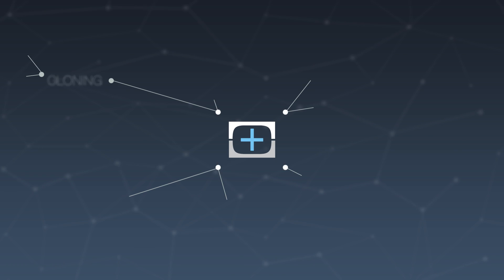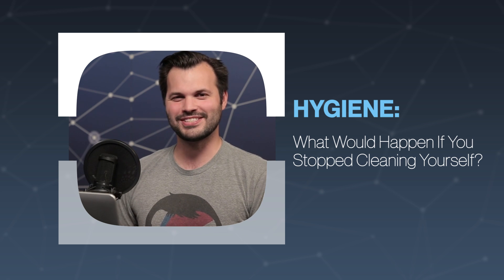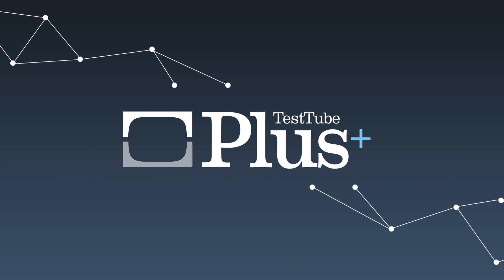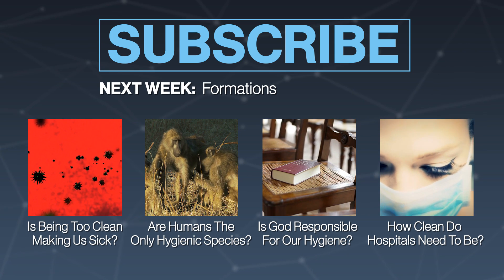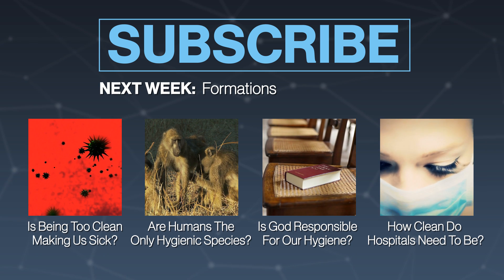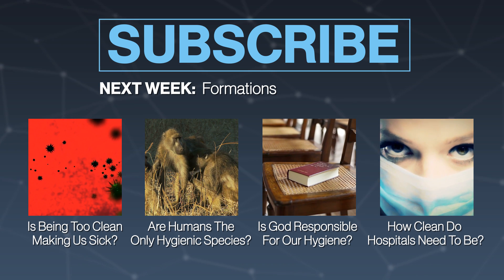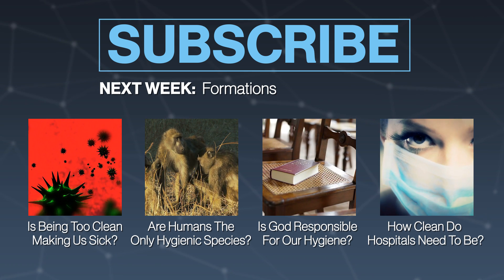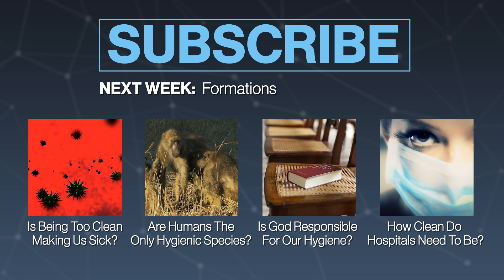What Would Happen If You Stopped Cleaning Yourself?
By now we've showed that hygiene is extremely important. But what would happen to your body and more if you just stopped bathing altogether?

“Rob Dunn and his team of ecologists aren't your average navel gazers. They're professional navel gazers, thank you very much, and their new study details the microbial contents of 60 volunteers' belly buttons."

“Instead of taking your fingerprint, maybe police should swab our belly buttons with Q-tips. No, that's ridiculous, actually."

“You’ve probably gone a few days without showering — maybe a week. But let’s say you didn’t bathe for days on end — as in you use no soap, no water, no nothing."

“You could say that your body has a love-hate relationship with sebum. When you have just the right amount of this oily substance, it helps protect your skin."

“The mouth and face are highly accessible parts of the body, sensitive to and able to reflect changes occurring internally. The mouth is the major portal of entry to the body and is equipped with formidable mechanisms for sensing the environment and defending against toxins or invading pathogens."

“Over the past two decades, there has been an increasing interest in the possible link between dental disease, specifically periodontal disease, and cardiovascular disease."

“Culture is defined as learned behavior which has been socially aquired and in other words 'it is the shared and organized body of customs, skills, ideas and values, transmitted socially from one generation to other...'"